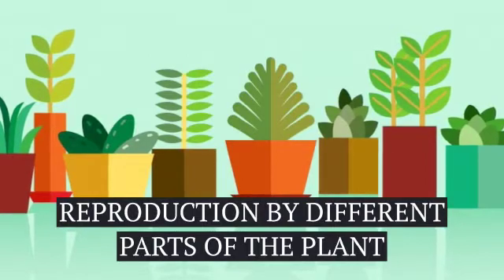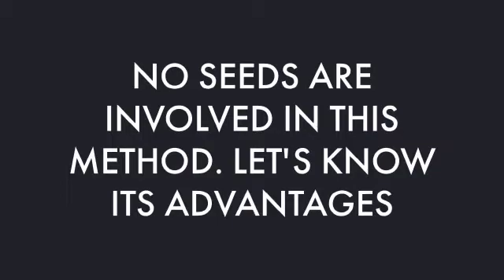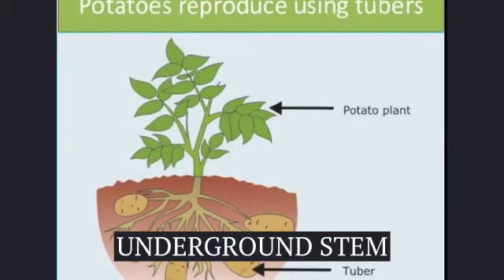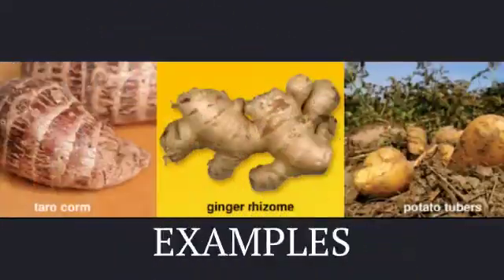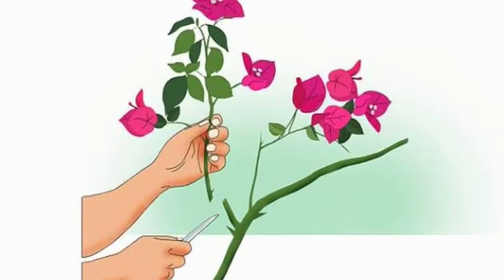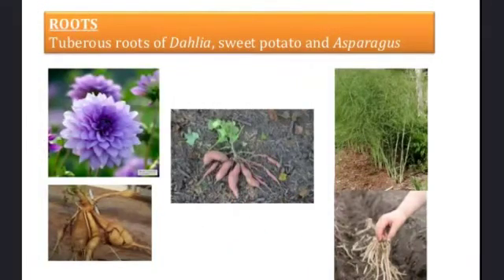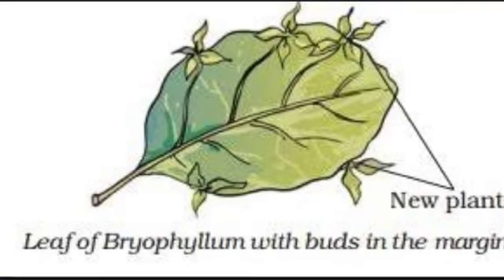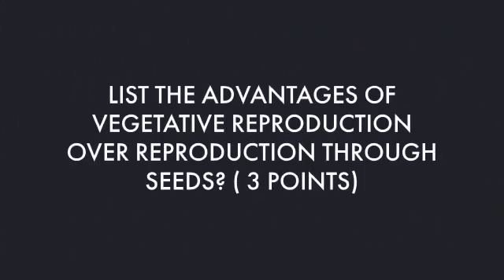Class V- Reproduction by Different Parts of the Plant